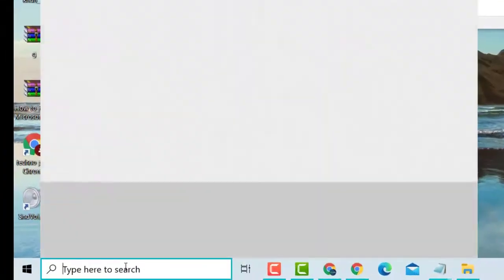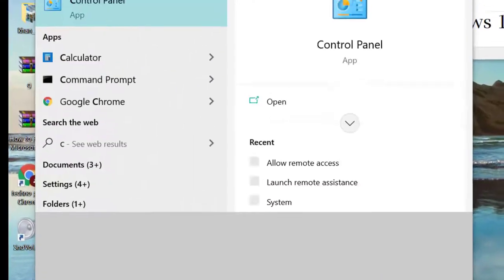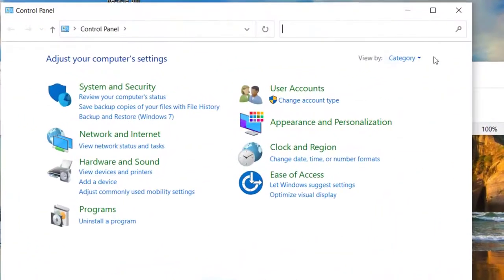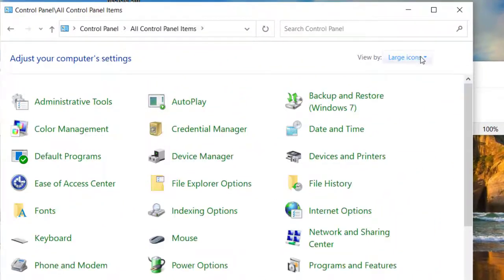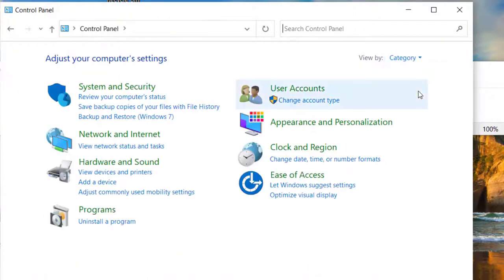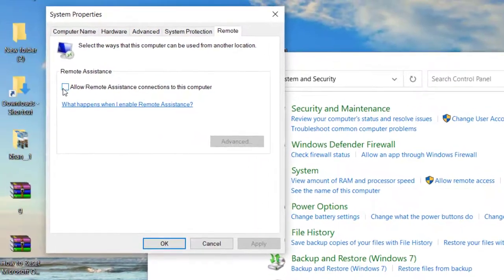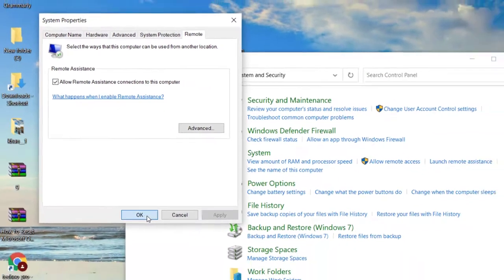How to Enable Remote Assistance in Windows 10/11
How to Enable Remote Assistance in Windows 10